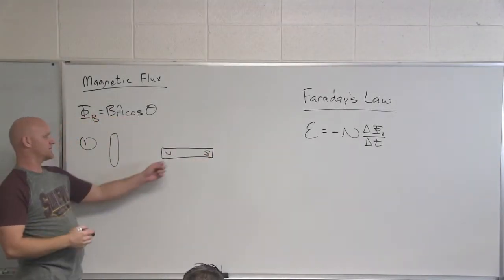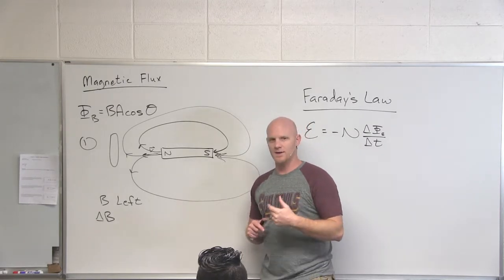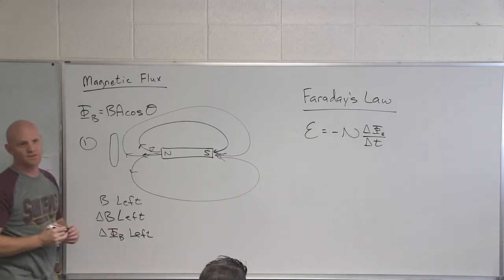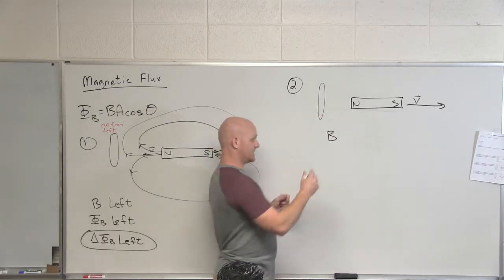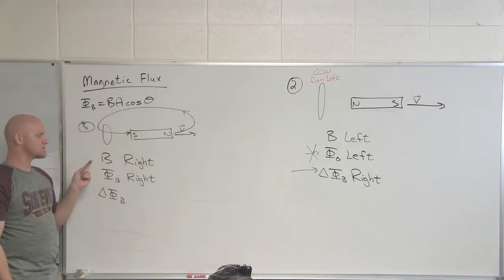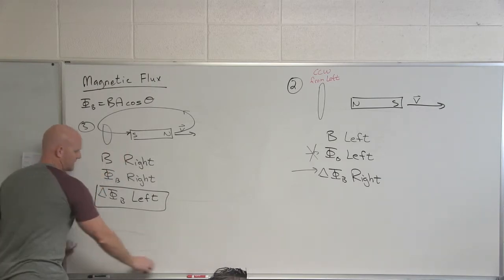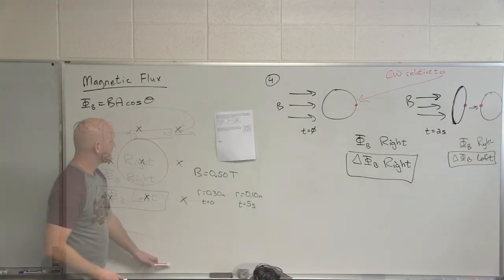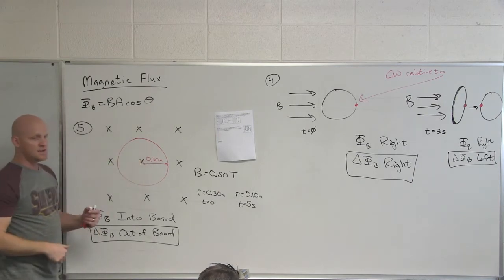20.2 Application of Faraday's Law and Lenz's Law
Chad breaks down how to use Faraday's law to calculate the emf from a changing flux and how to use Lenz's law to determine the direction the current flows.

Happy Studying!